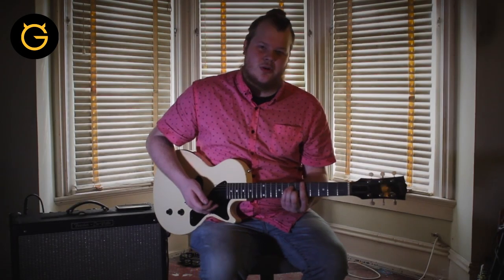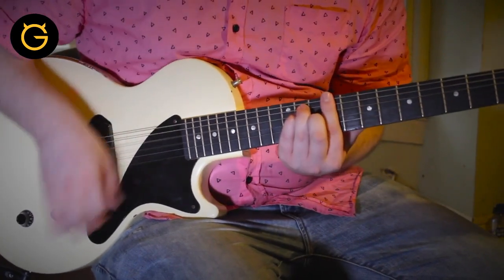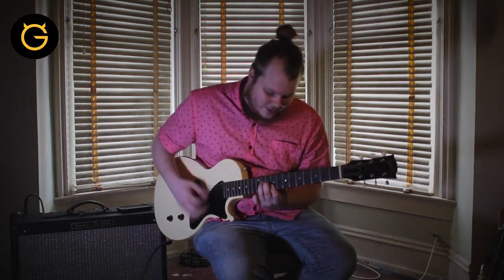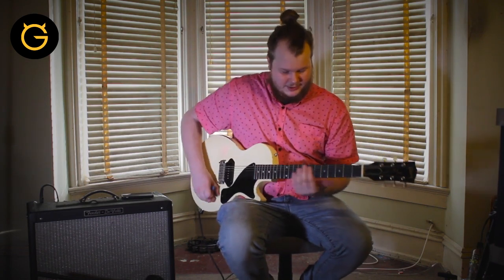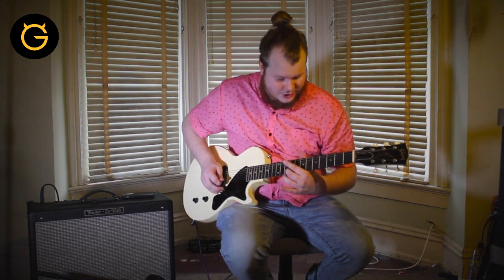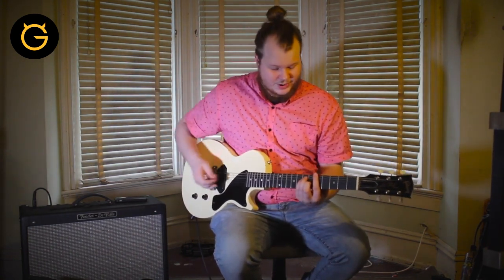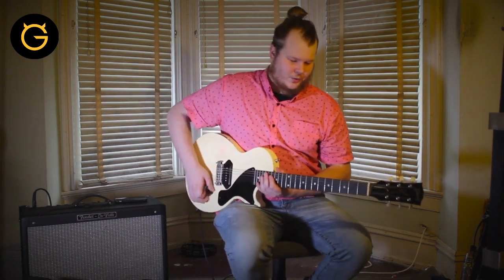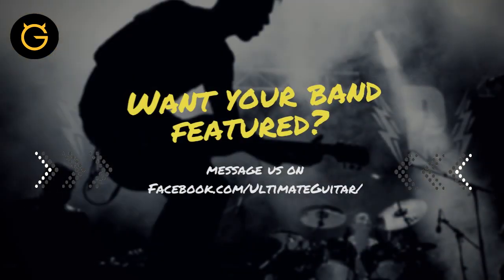Discover New Music: Scruffy & The Janitors (USA)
Scruffy & the Janitors are a midwestern garage rock band with their sound influenced by The Sonics, Cage The Elephant, The Strokes, The Hives, Nirvana, etc. The band's guitarist Teriq Newton shows how to play the title track from their new album Modeling is Hard.